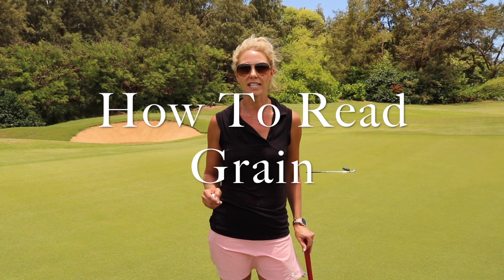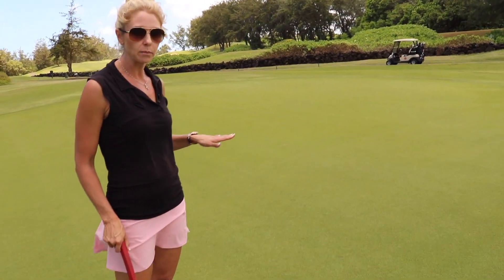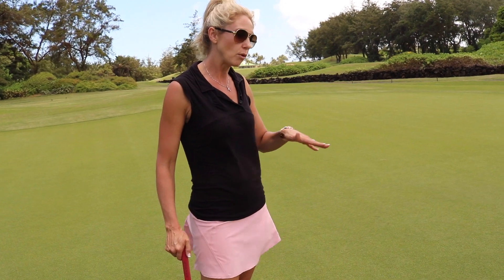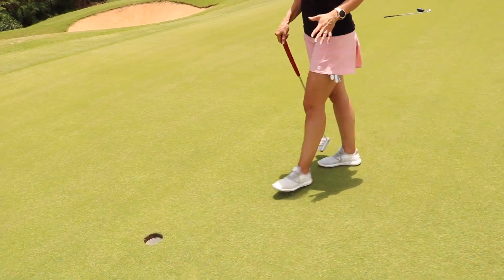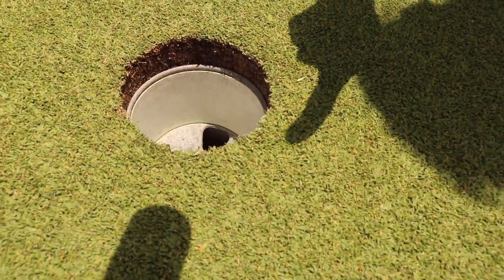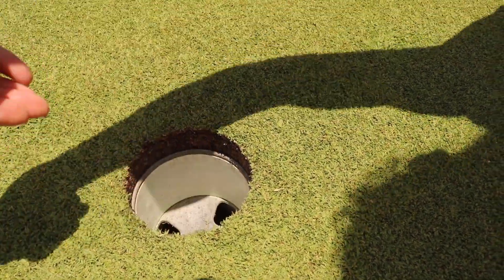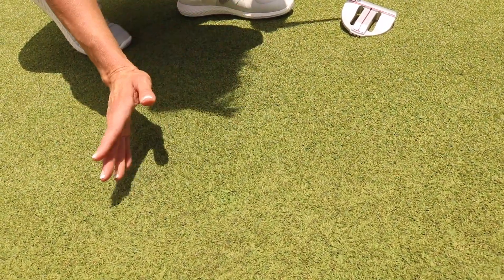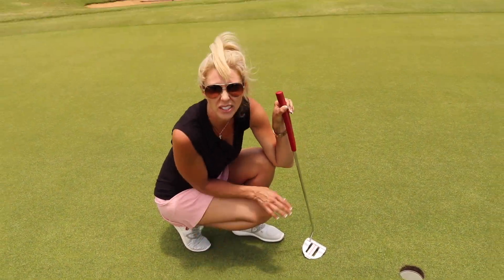How to Read Grain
Grain...this stuff can make or break your putt.  Check out a 3 keys that will help you read and understand Grain on the green!